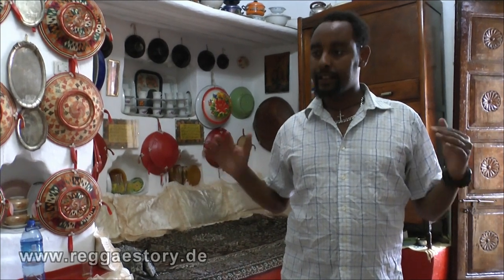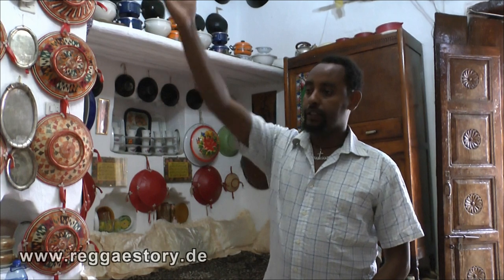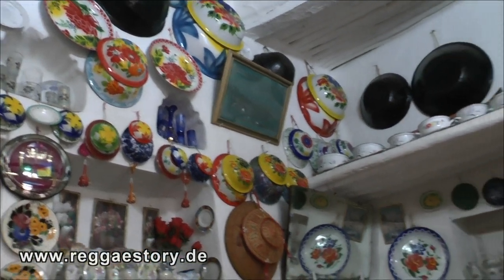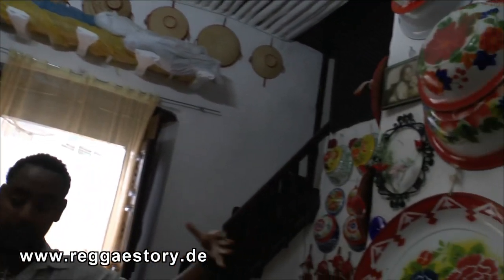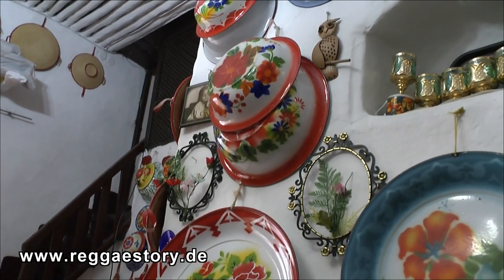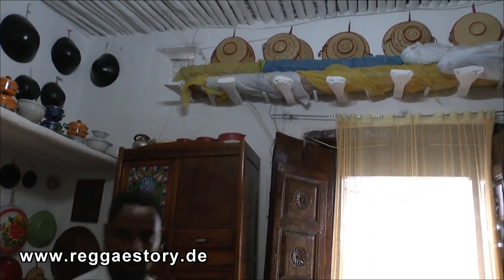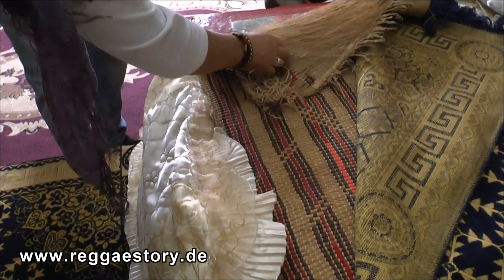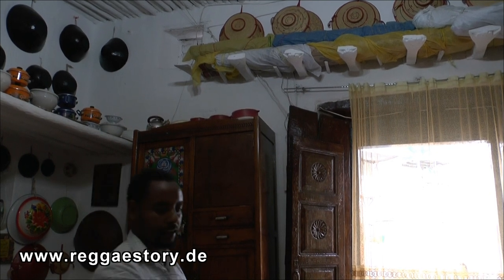Harari Traditional House - Harar - Ethiopia - 24.09.2015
Aufgenommen am 24.+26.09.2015 im Rawda Waber Harari Cultural Guest House in Harar.